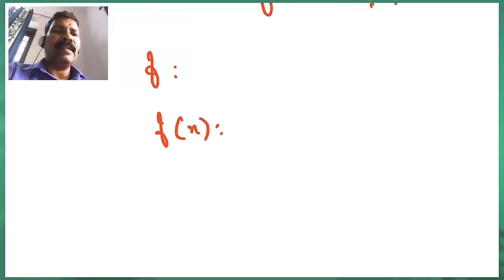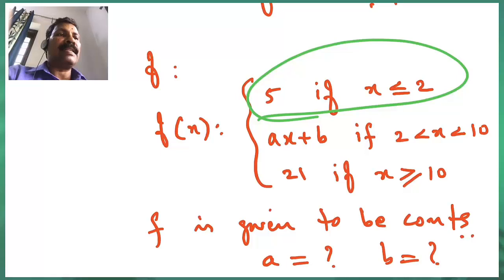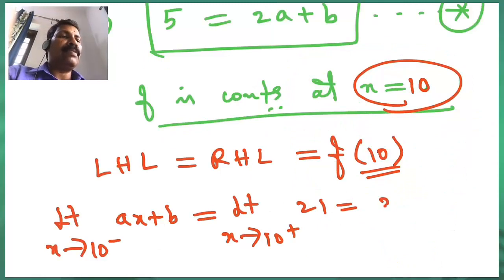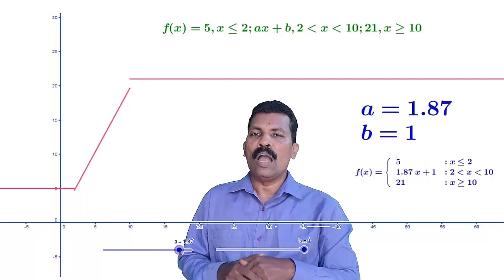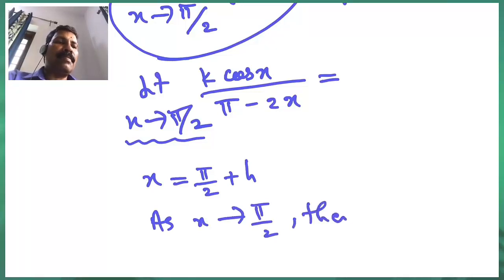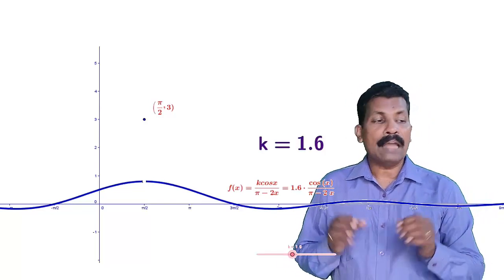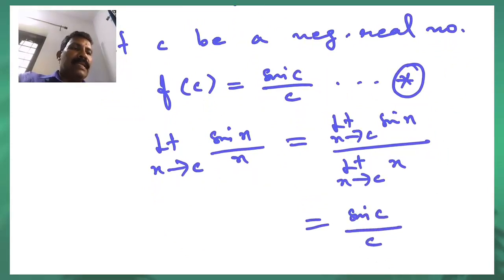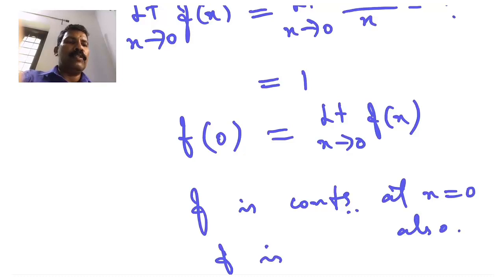12 MATHS | CONTINUITY AND DIFFERENTIABILITY- PART 3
A BUNCH OF VERY IMPORTANT QUESTIONS ON CONTINUOUS FUNCTIONS
VISUALIZATIONS OF CONTINUOUS FUNCTIONS